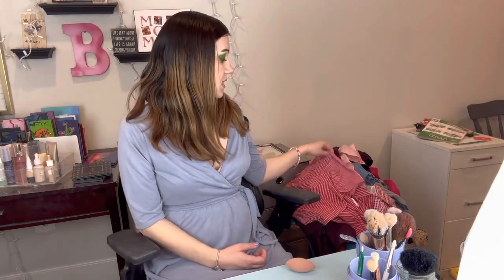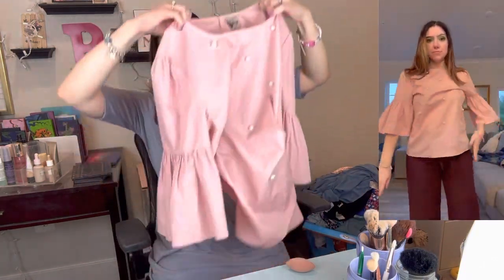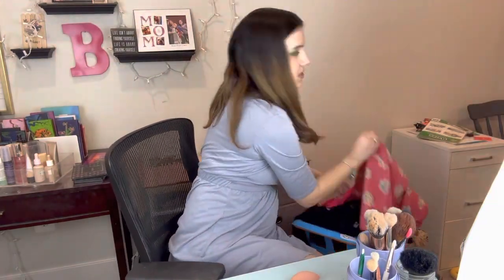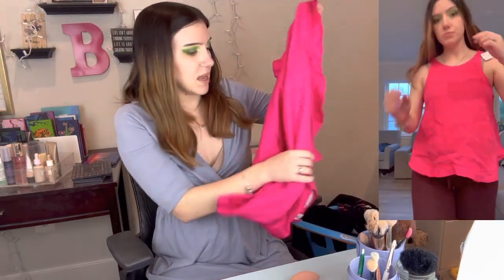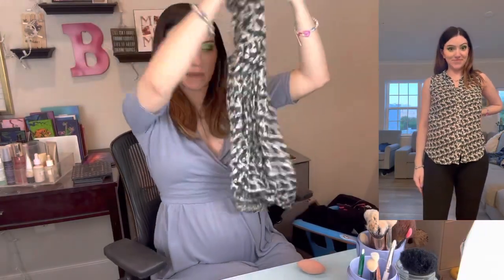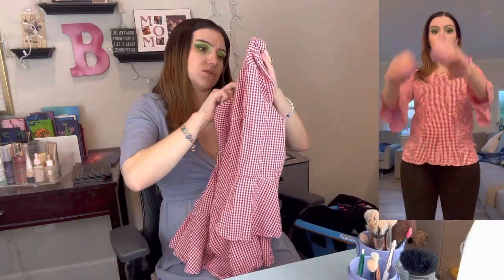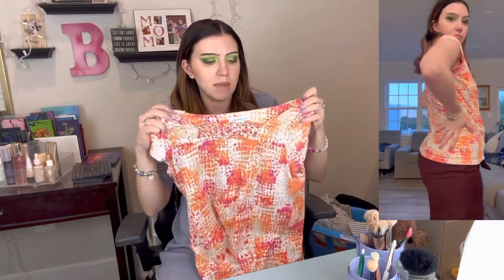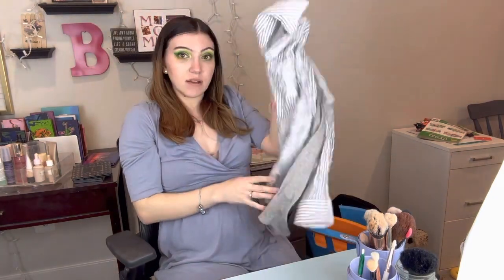THREDUP SUMMER/SPRING 2023 CLOTHING TRY ON HAUL | THRIFT FINDS